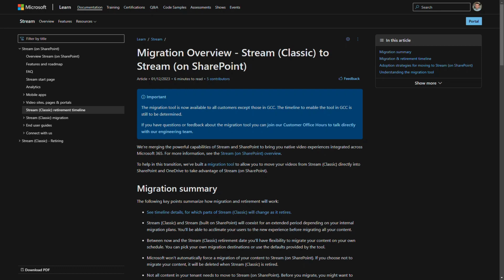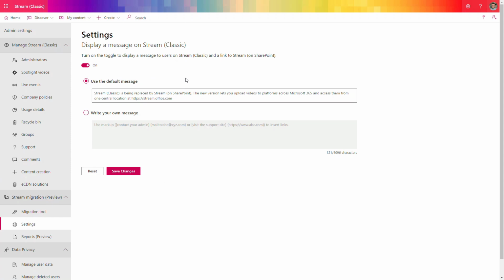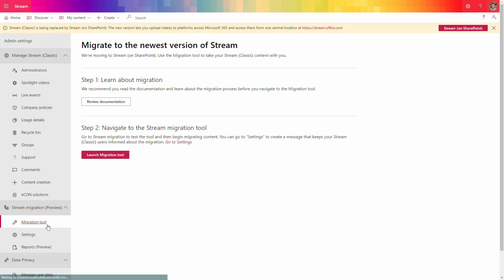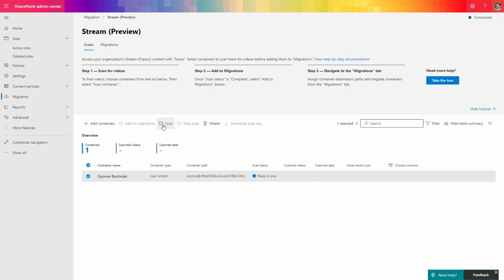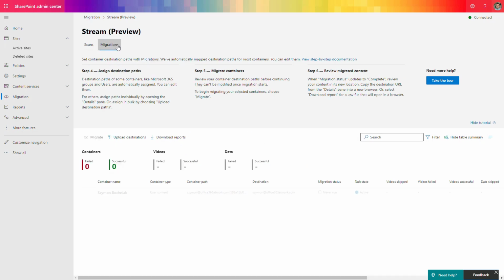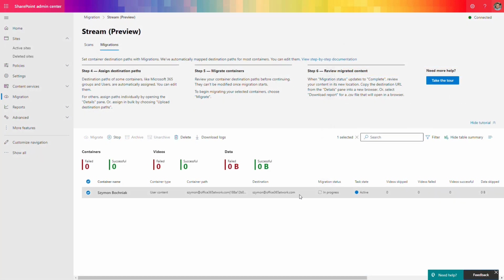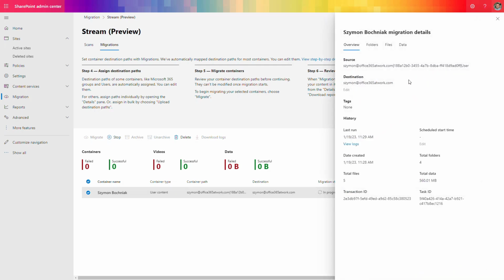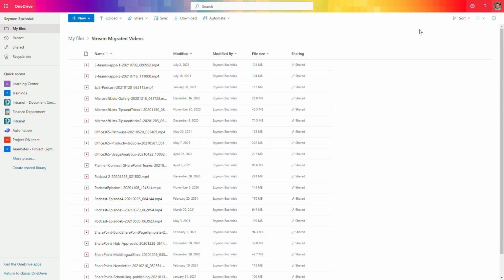Here's How to Transfer Your Microsoft Stream Classic Data Before it's Gone for Good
Get to know about Microsoft Stream Classic end of life and plan to mitigate it. In this tutorial, I'm sharing how to disable Stream Classic and migrate existing data to SharePoint or OneDrive.

Remember Microsoft Stream Classic will be deprecated at 24 February 2024.

⏰ Timestamps
00:00 - Title
00:11 - Introduction
01:57 - What is Microsoft Stream?
03:41 - What is Stream Classic?
04:50 - End-of-life timeline of Stream Classic
06:14 - How to disable Stream Classic?
07:57 - How to migrate Stream data to SharePoint/OneDrive
13:02 - Conclusion
14:14 - Outro